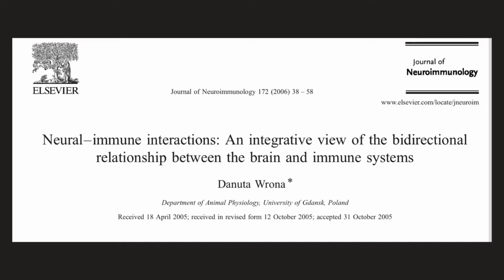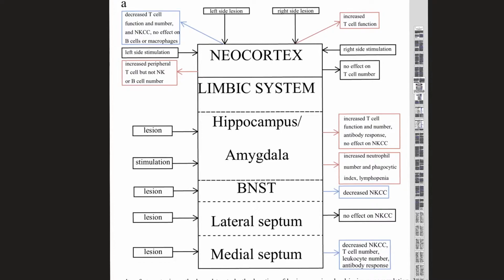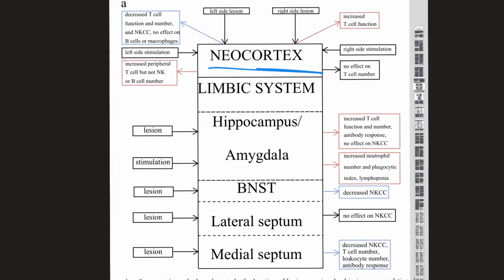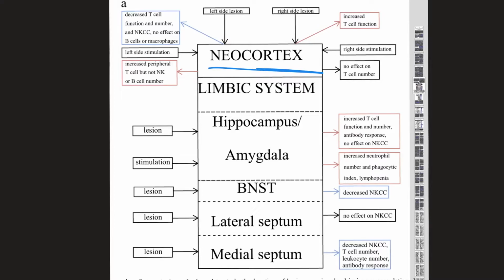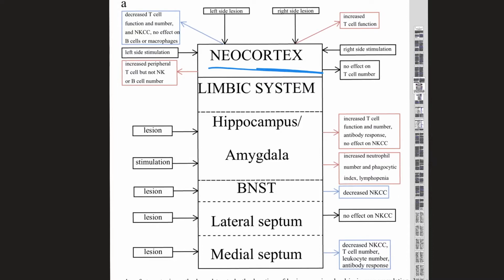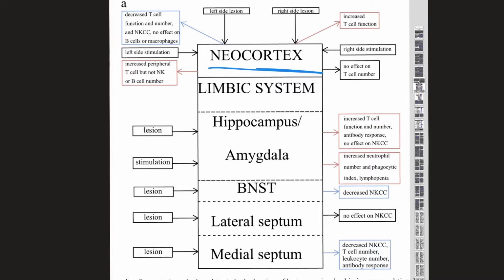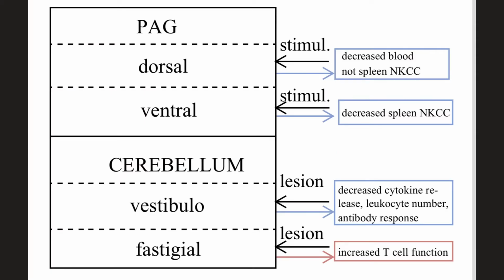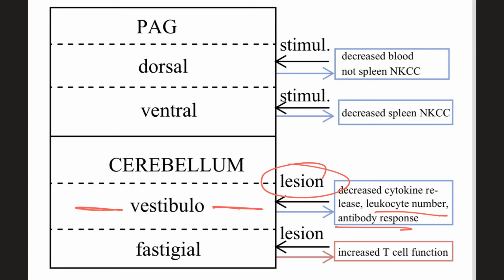050720 Brain and Immune System